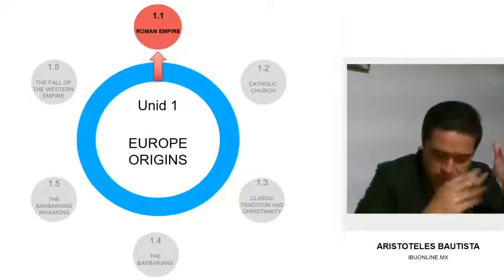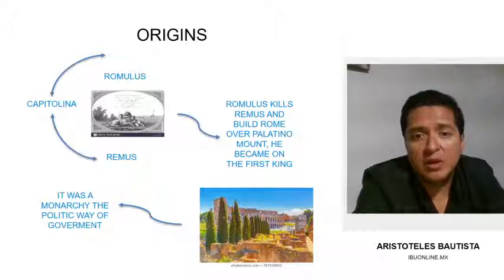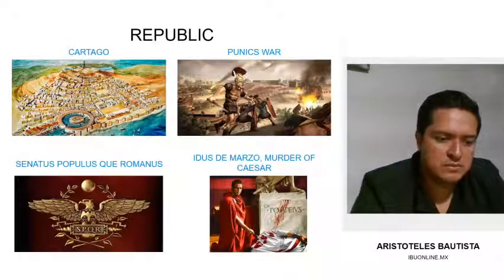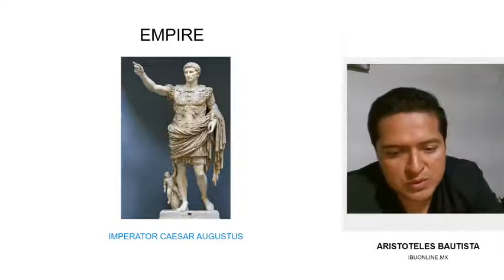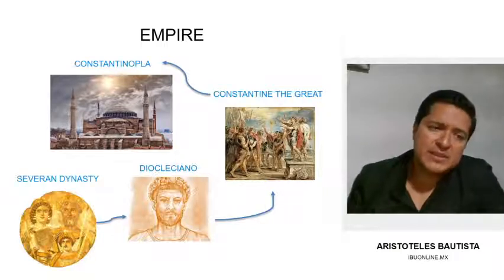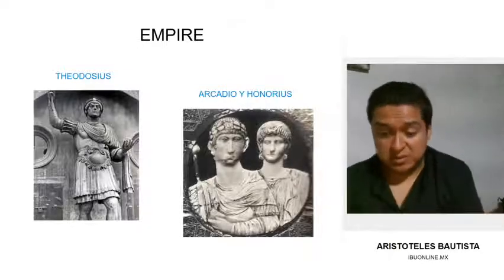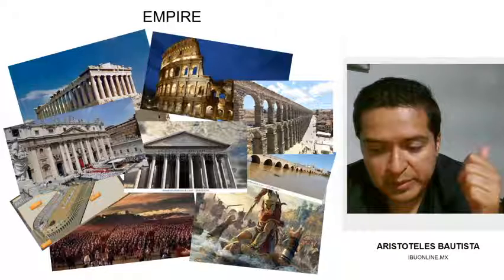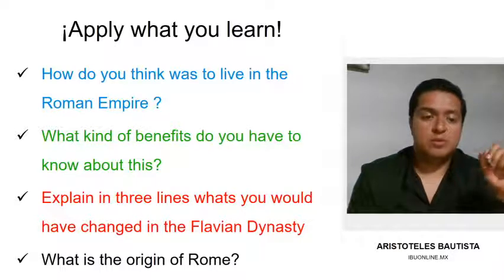Unid 1 Roman Empire